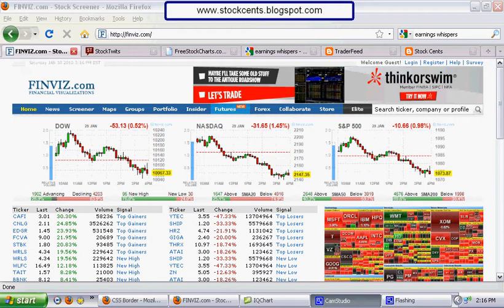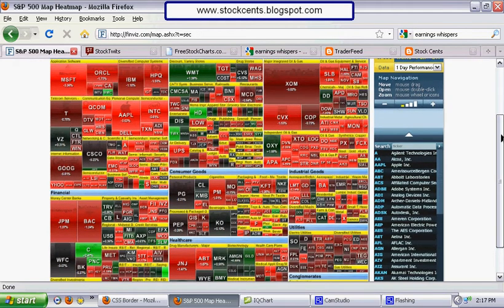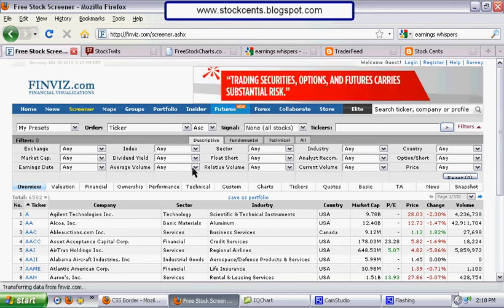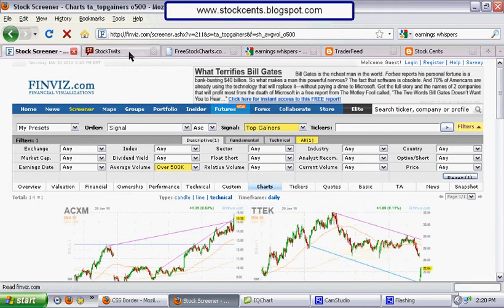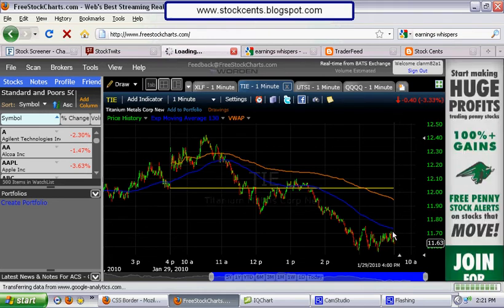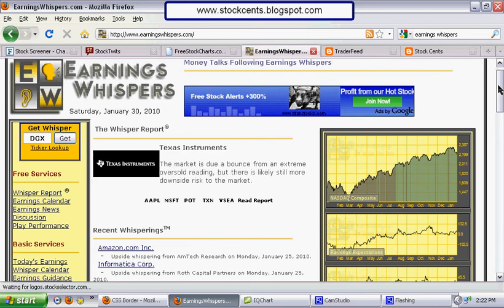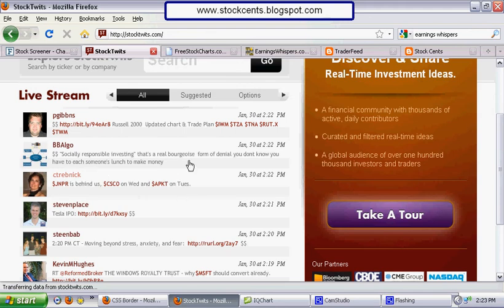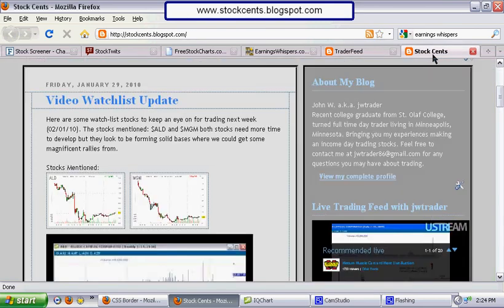Useful Trading Resources.avi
An in depth examination of important, useful and completely free resources available for traders to utilize.  These resources can drastically improve your trading strategy and performance.